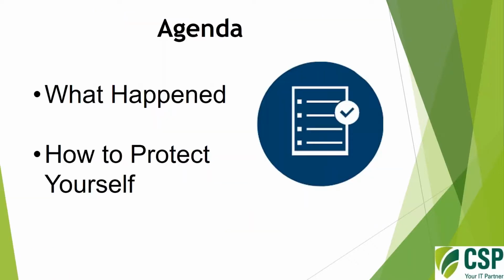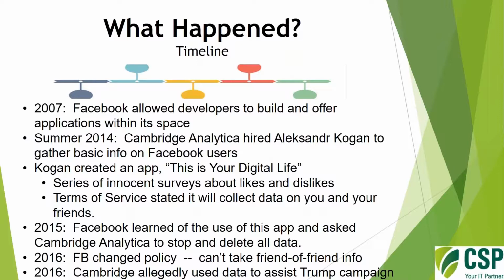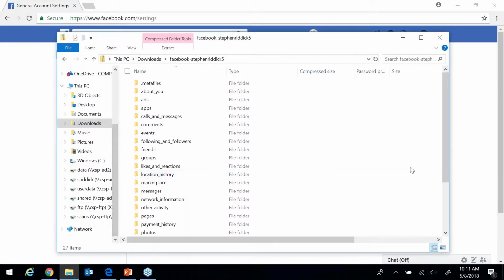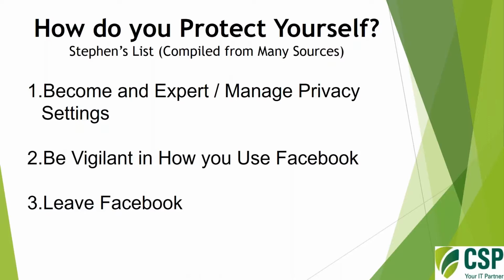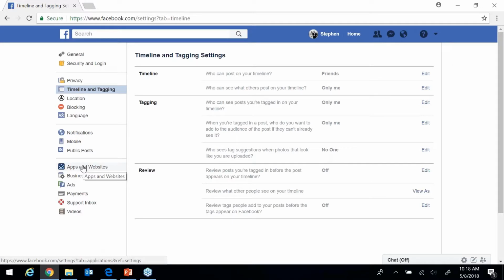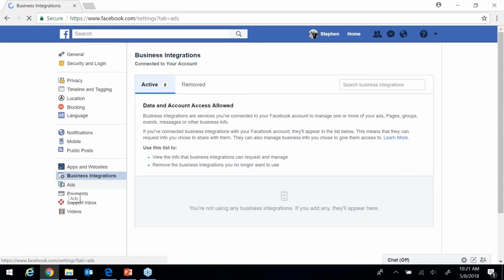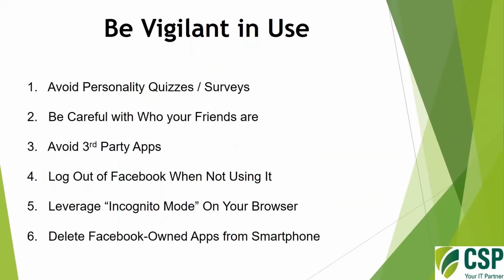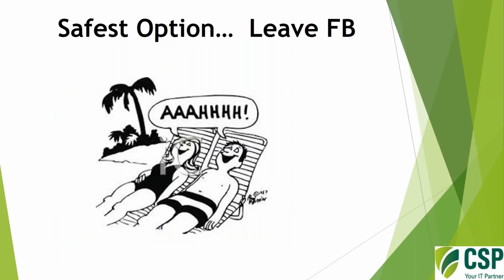Can you Over Share on Social Media? | CSP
Is it possible to Over Share on social media? For sure. Get the real truth in this video